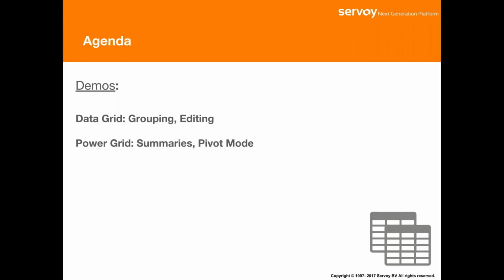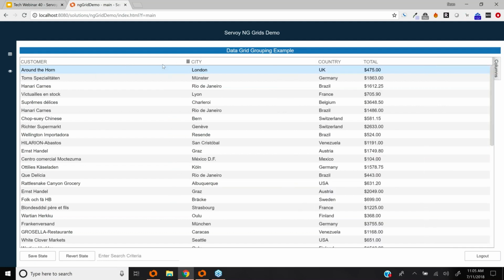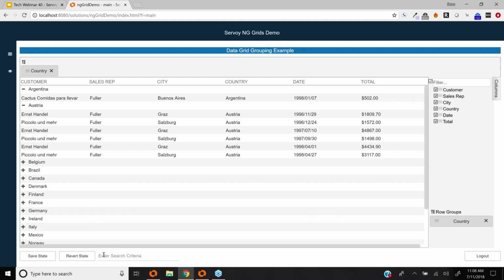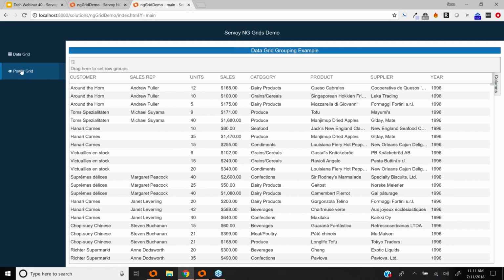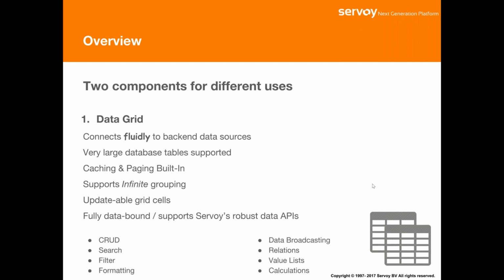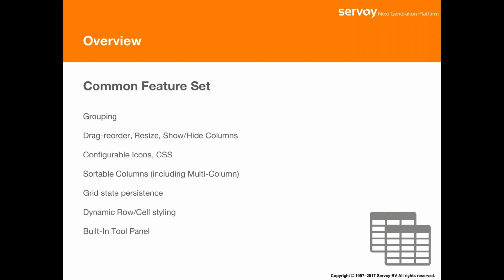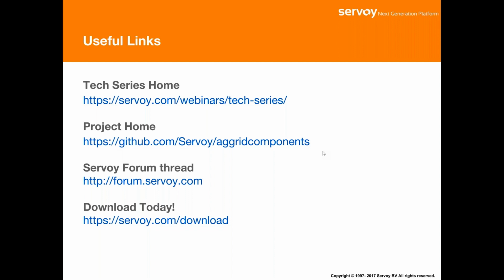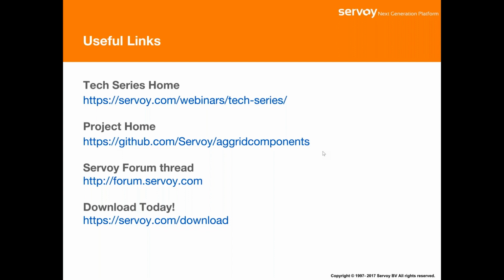NG grid component for Servoy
The Next Generation grid component in Servoy makes it very easy to use powerful grids in the browser. Learn how in this webinar.